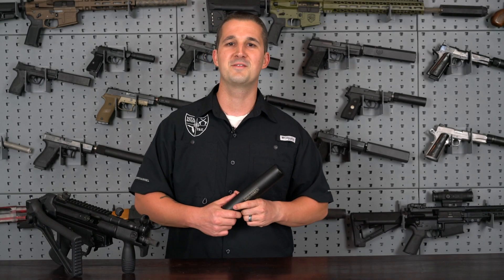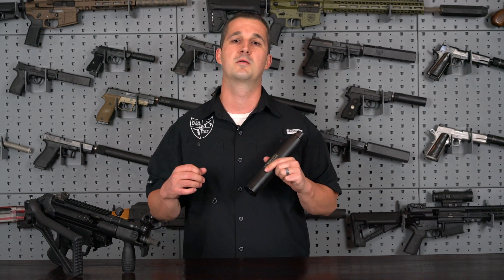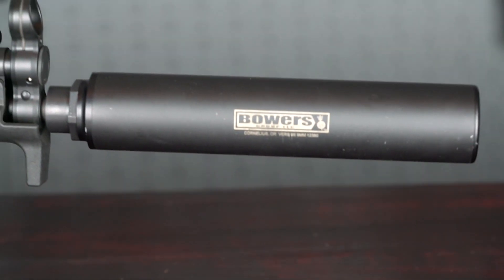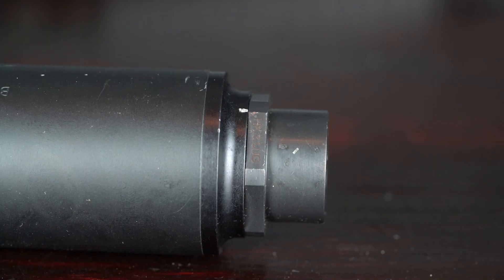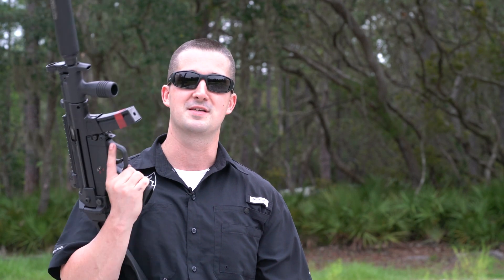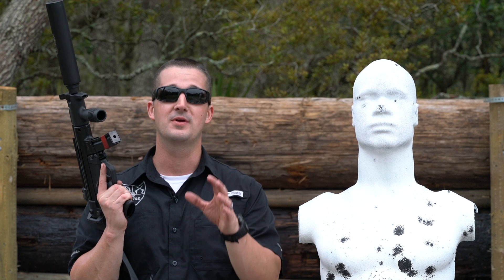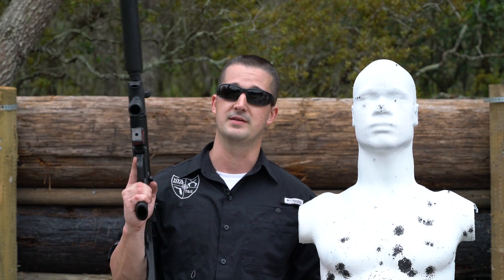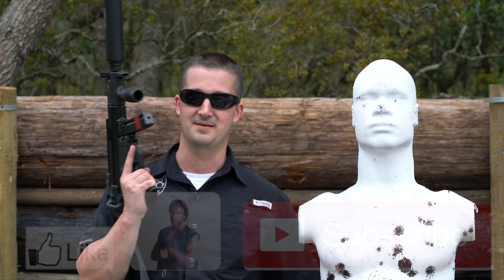Sub-gun Workhorse: Bowers VERS9s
To follow along on social media checkout these links! Facebook